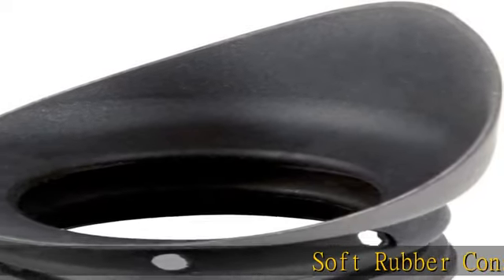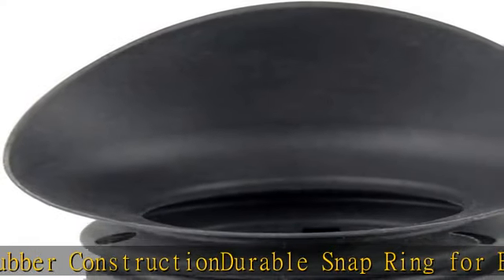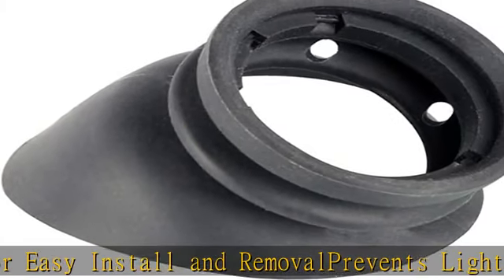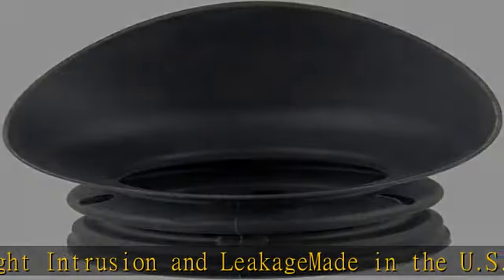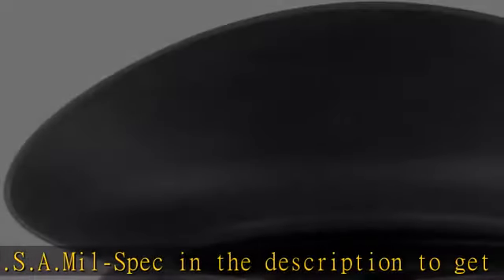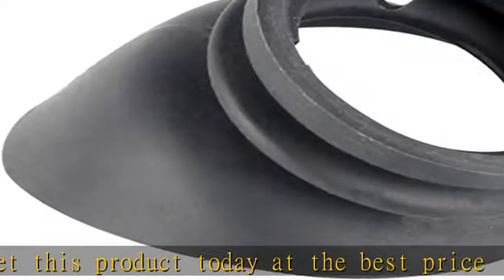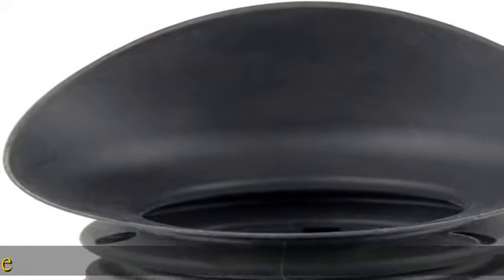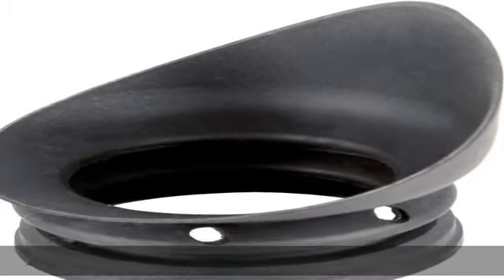KDSG Mil-Spec Rubber Eyecup Fits PVS-14 F6015 Night Vision Monocular and PVS-7 Night Vision Goggles